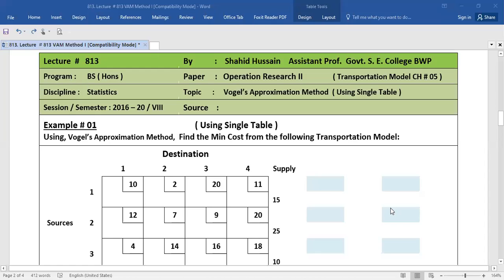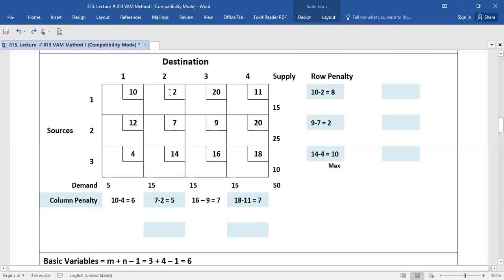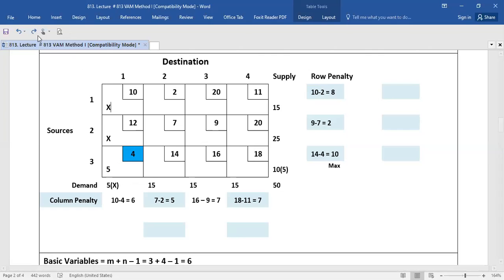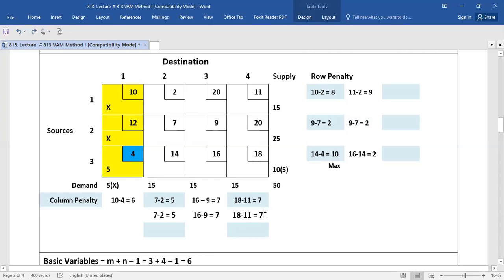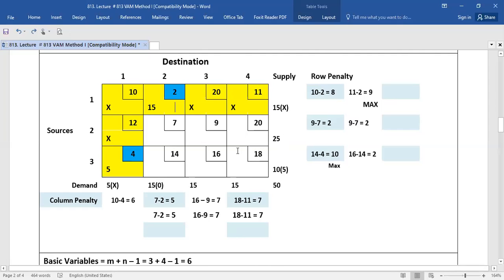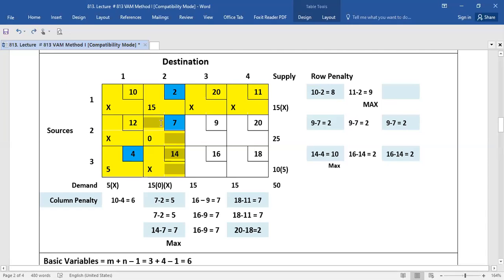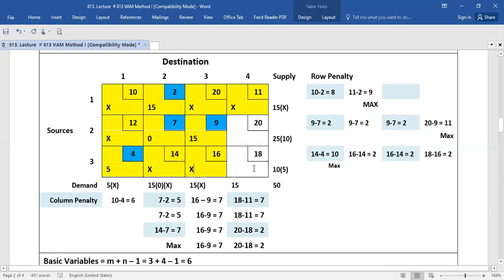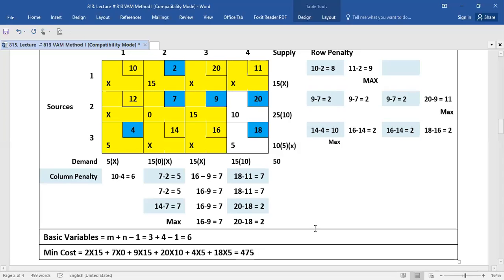Lecture # 813 Vogel's Approximation Method : Using Single Table : Example 01